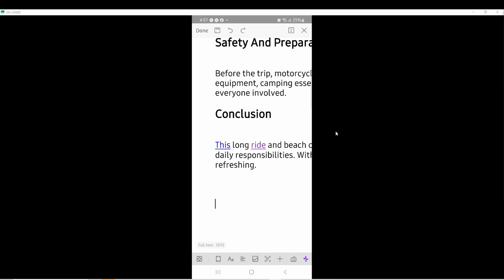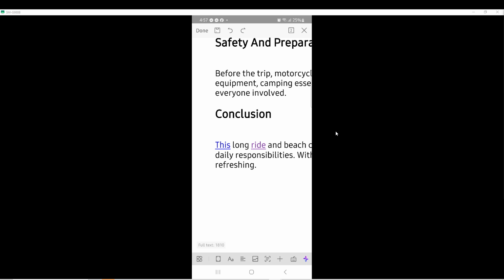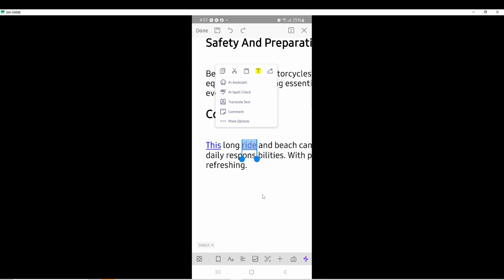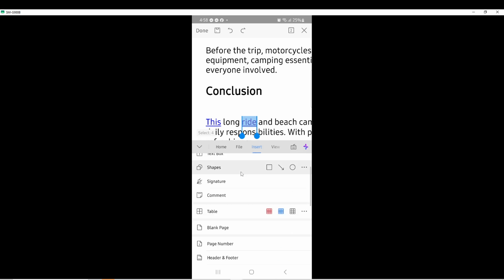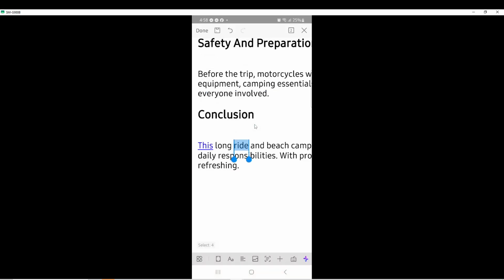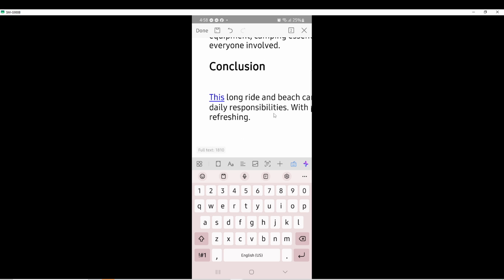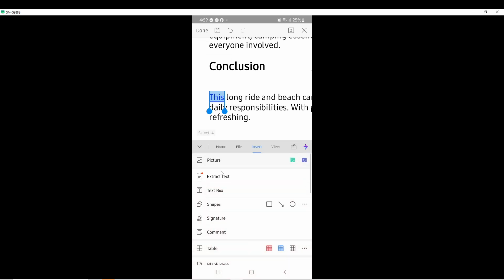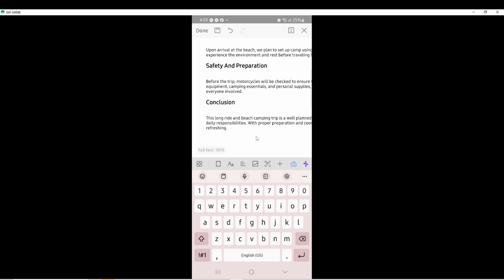How To Remove Hyperlink In WPS Office Mobile [2026 Guide]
In this easy-to-follow tutorial, we’ll show you how to efficiently remove hyperlinks in WPS Office Mobile. Whether you want to streamline your documents or just make them look cleaner, this guide covers everything you need to know to tackle this task. Our step-by-step instructions and helpful tips will ensure you're able to master this feature in no time.

By the end of the video, you'll be equipped with the knowledge to remove hyperlinks quickly and effortlessly.